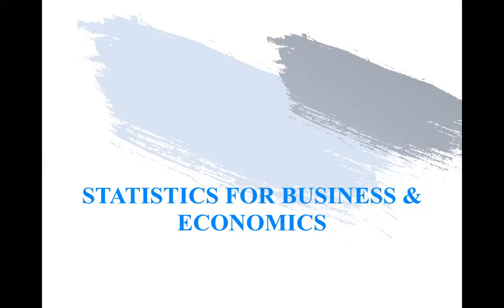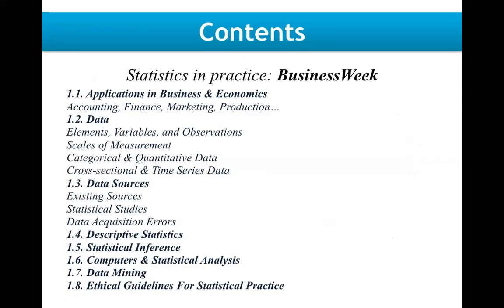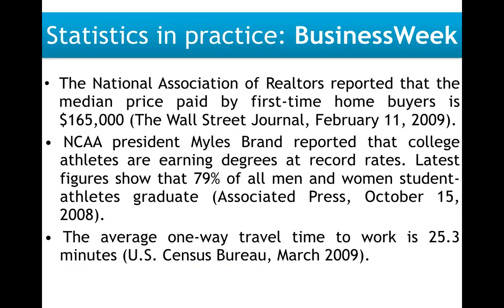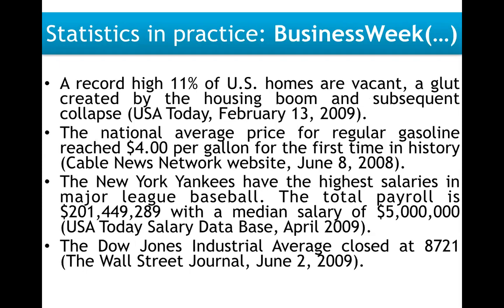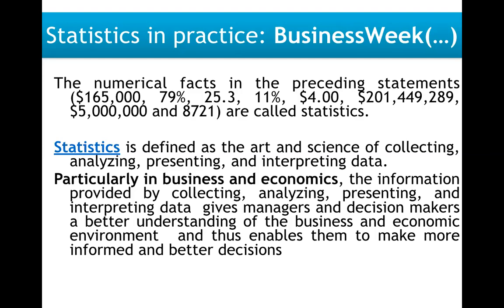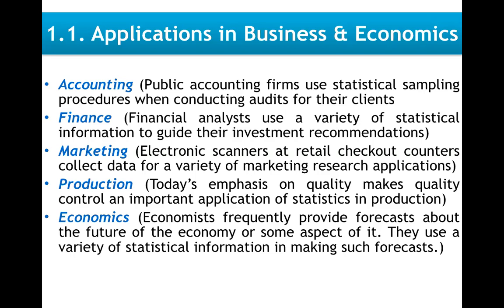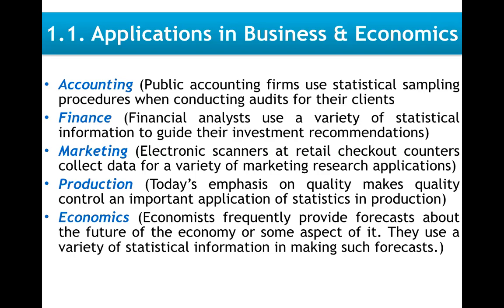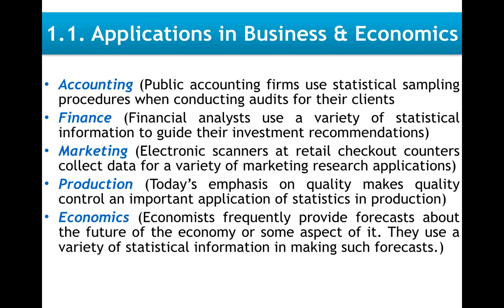CHAPTER 1: DATA & STATISTICS | SECTION 1: APPLICATIONS IN BUSINESS & ECONOMICS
The content of the video:
Statistics in practice: BusinessWeek
1.1. Applications in Business & Economics
Accounting,
Finance,
Marketing,
Production
Economics